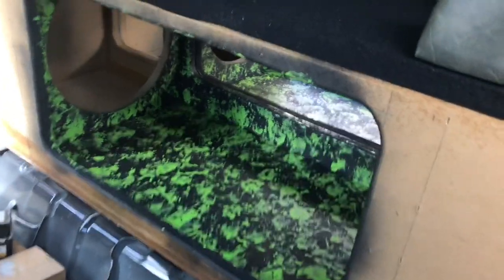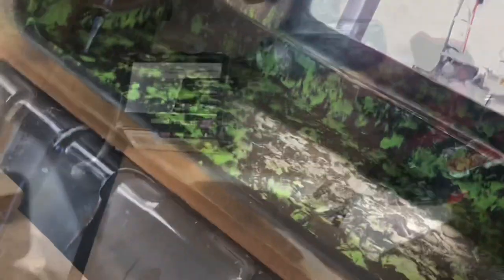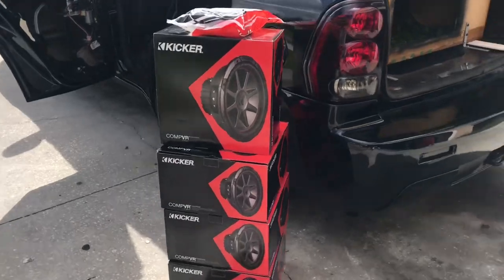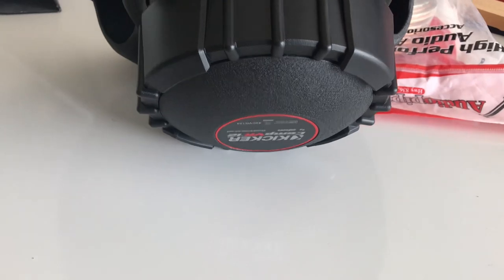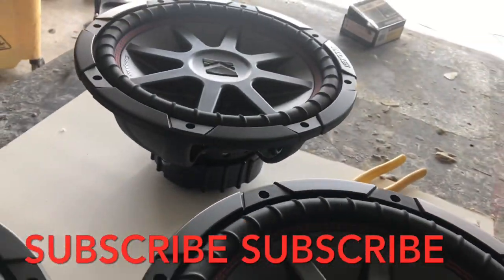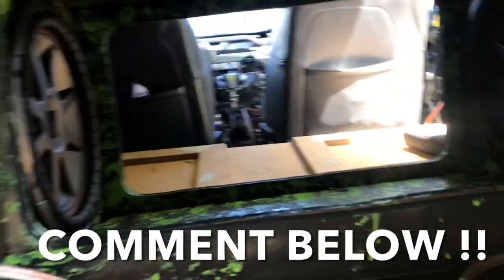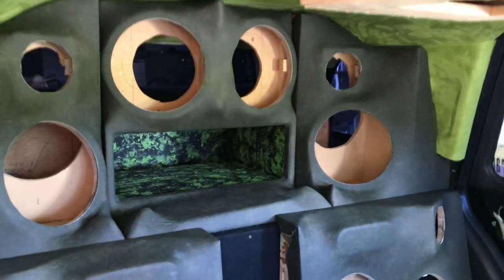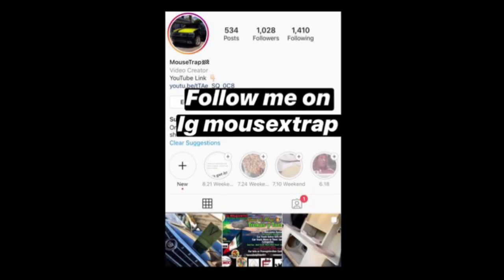Car Audio Dropping Kicker Audio Subs in La Mamalona Squatted Truck | 4Th order Bandpass Truck Meet